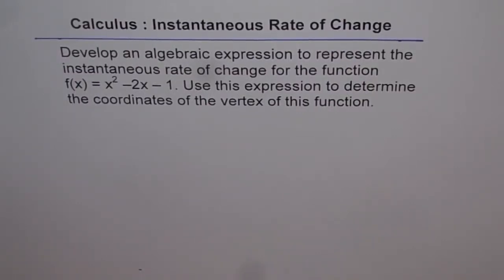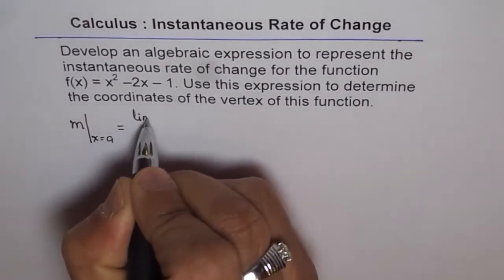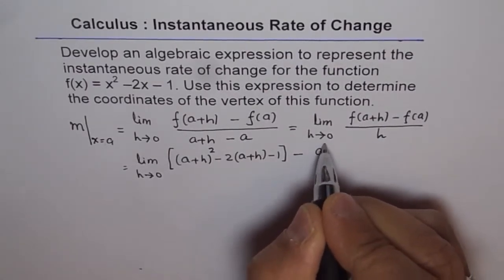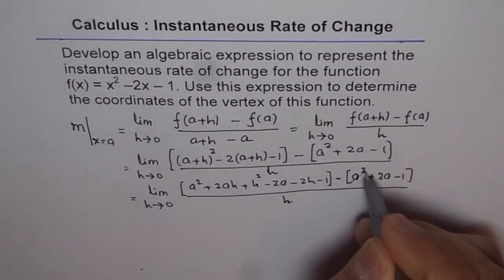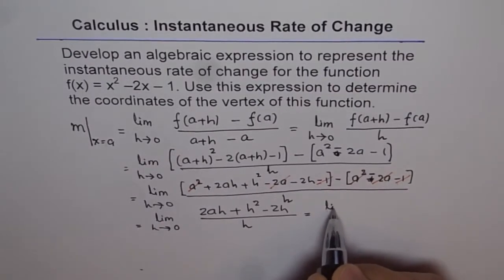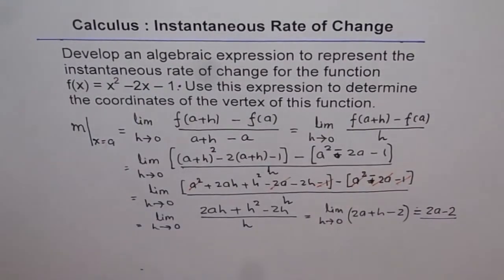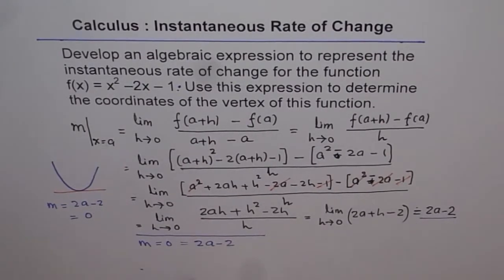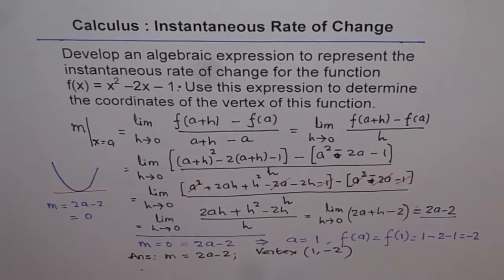Instantaneous Rate of Change Expression